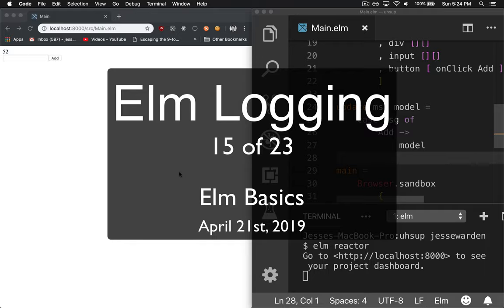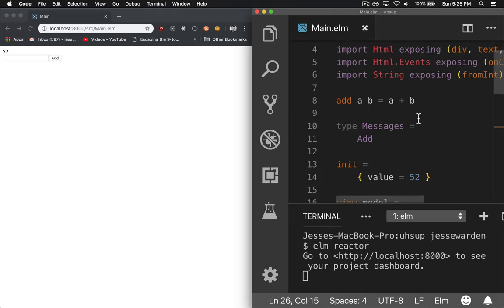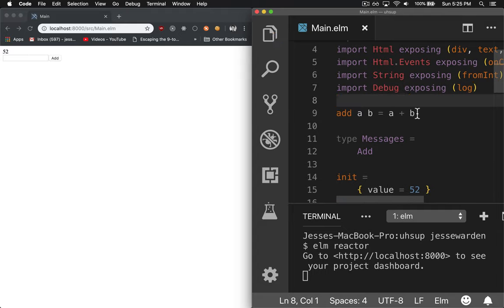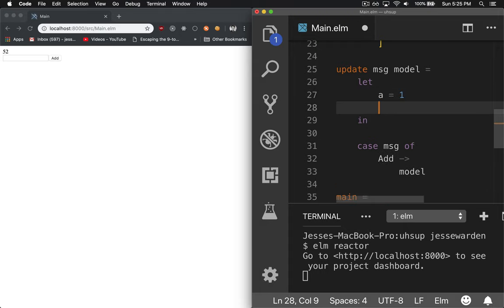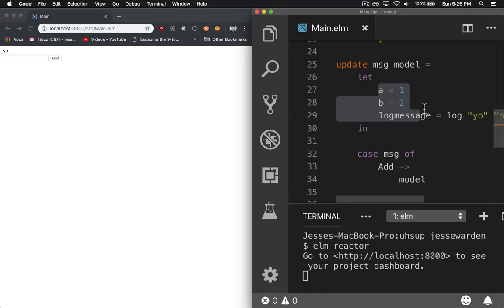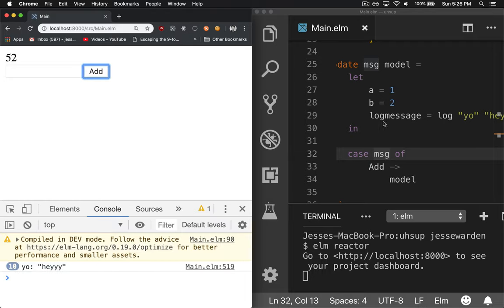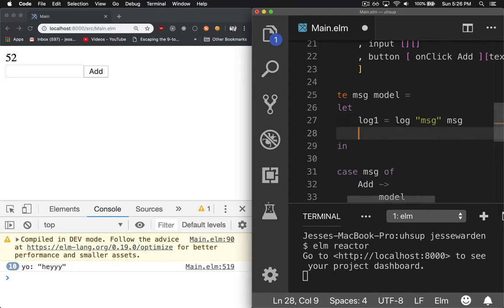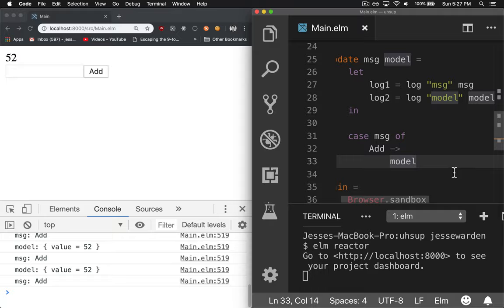Logging - 15 of 23 - Elm Basics